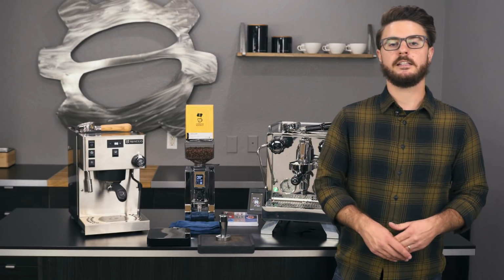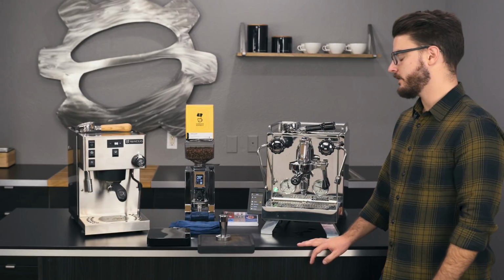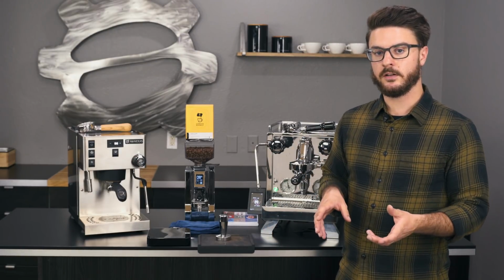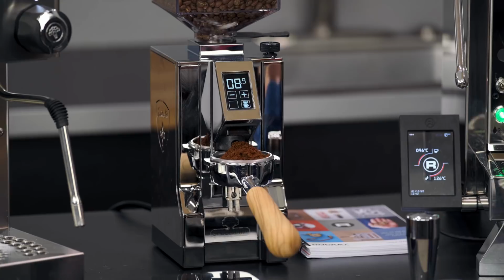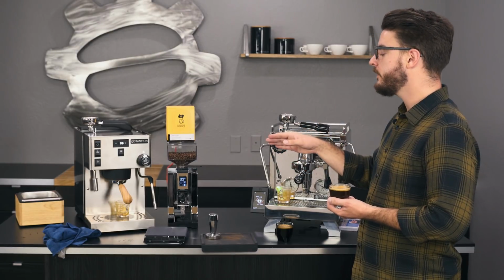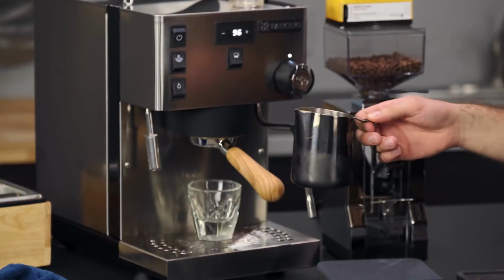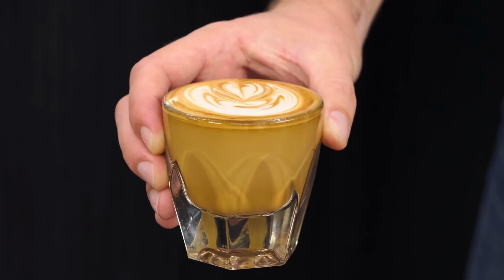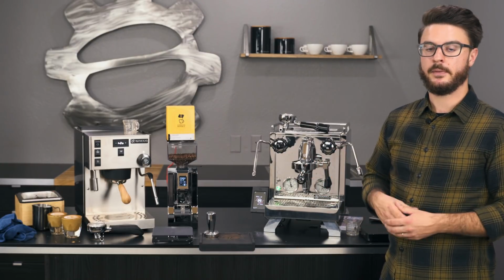Rancilio Silvia Pro vs. Rocket Espresso R58 Cinquantotto | Crew Comparison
John’s got a Crew Comparison for us today, this time between two new prosumer espresso machines. See what separates the Rancilio Silvia Pro and ROcket Espresso R58 Cinquantotto espresso makers here!